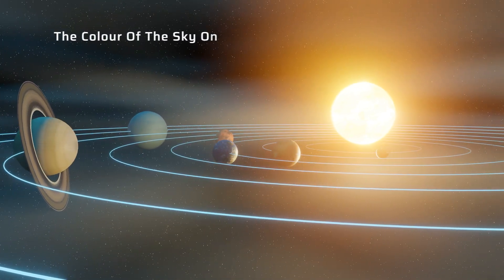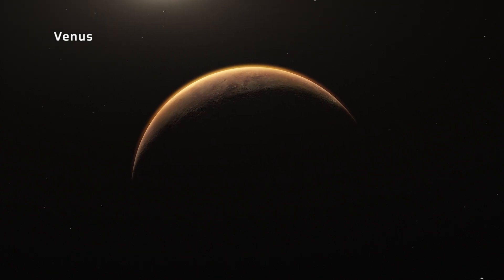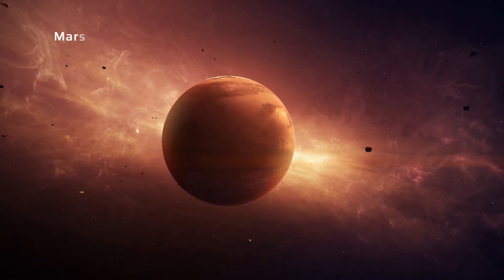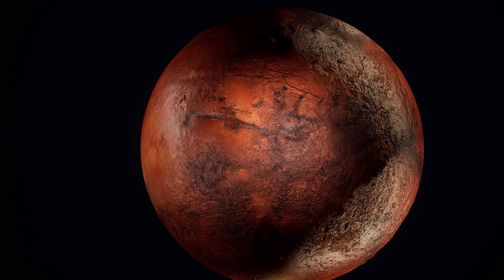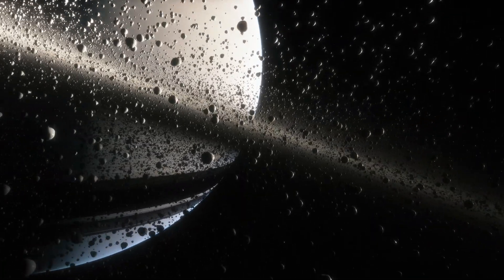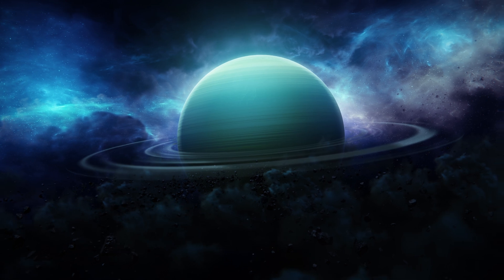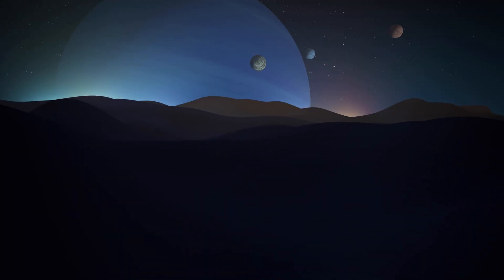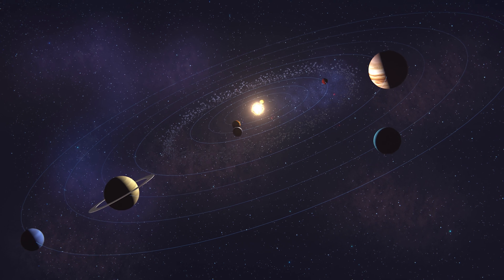What Colour is the Sky on Other Planets?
Join us on a cosmic journey through the solar system as we explore the amazing colors of the sky on different planets! From the orange skies of Venus, which are caused by the presence of sulfuric acid clouds in the atmosphere, to the reddish-orange skies of Mars, which are caused by the scattering of sunlight by iron oxide particles in the dust and soil, each planet has its own unique hue due to the presence of different gases and particles in the atmosphere.

Like the music in our videos? Why not get some for your videos here:

We'll also take a trip to the outer reaches of the solar system to discover the pale blue skies of Uranus and Neptune, which are caused by the absorption of red light and the reflection of blue light by methane gas in the atmosphere. Along the way, we'll share interesting facts and interesting about the atmospheres and weather patterns on each planet, and we'll show you stunning images and footage of the skies from different locations on each planet.

So come along for the ride and learn about the amazing colors of the sky on different planets in a fun and educational way! Discover why each planet has the color it does and learn about the unique features and characteristics of the atmospheres of each planet in the solar system.

Our mission is to help you learn and relax. We hope we achieved at least one of these with this video.